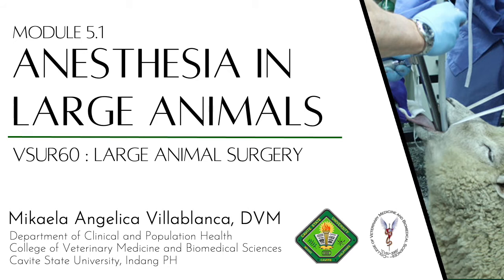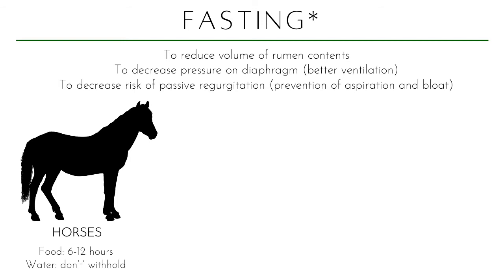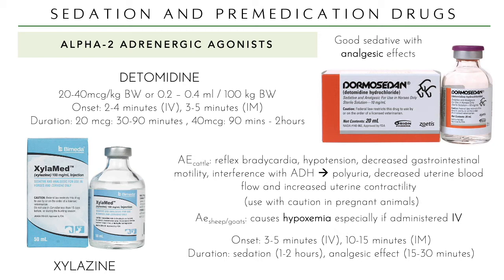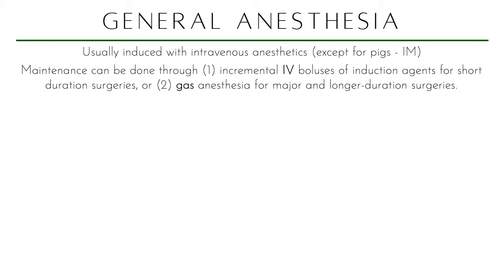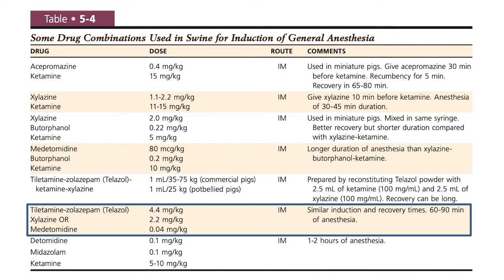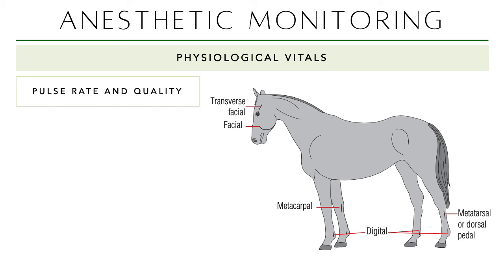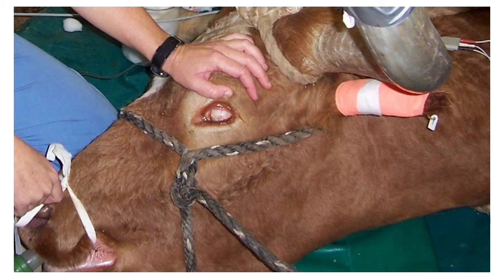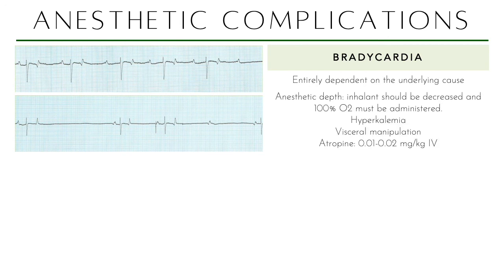VSUR60 Module 5.1 Anesthesia Overview and General Anesthesia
Welcome to PART ONE of our module in large animal anesthesia. Such a big topic to cover so do not forget that there's a part two which will be shown to you at the end of this video.

In this video, we will be discussing the general differences between small and large animals in their anesthesia approach, the sedative and premedication drugs used and their dosages and the basic of general anesthesia in large animals. :)